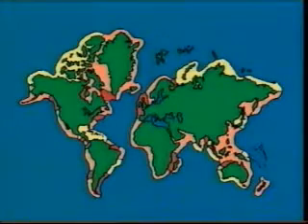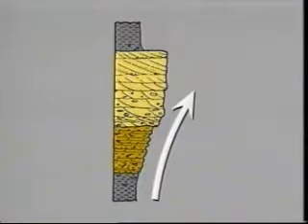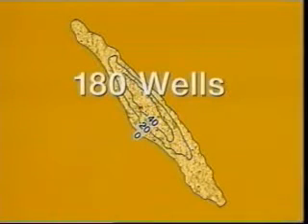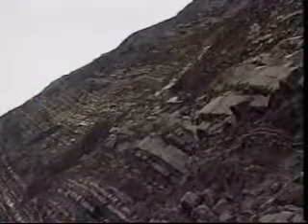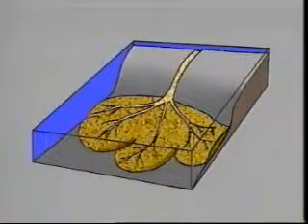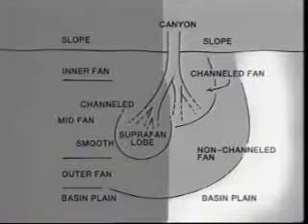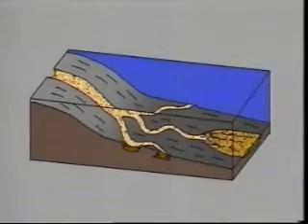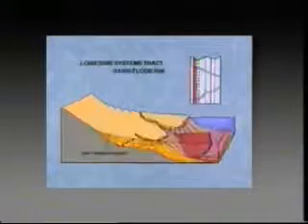GL 504 Exploration for Shelf&Deepwater Marine Sandstone Reservoirs